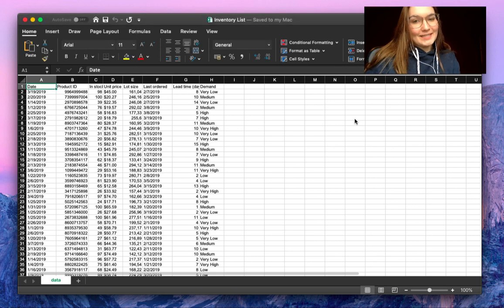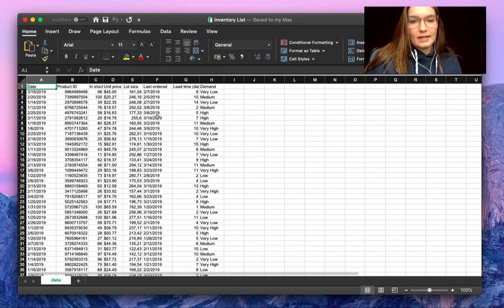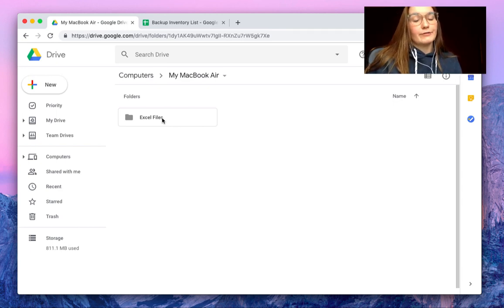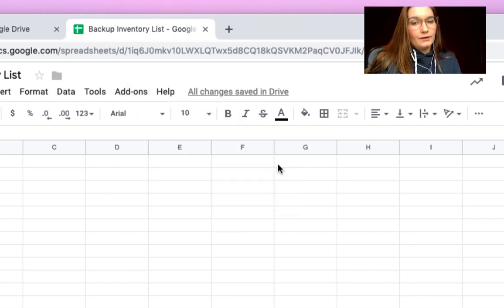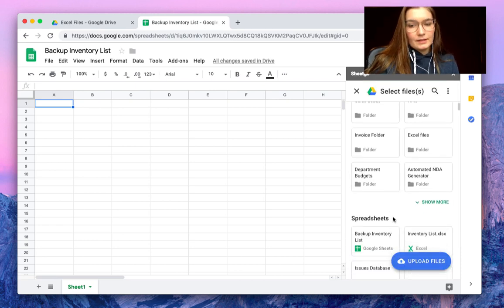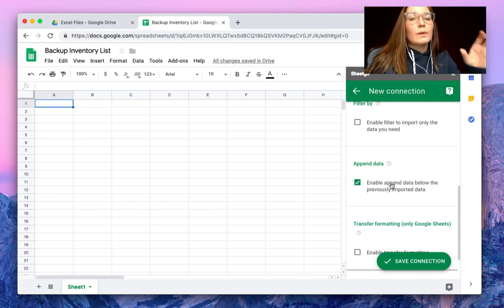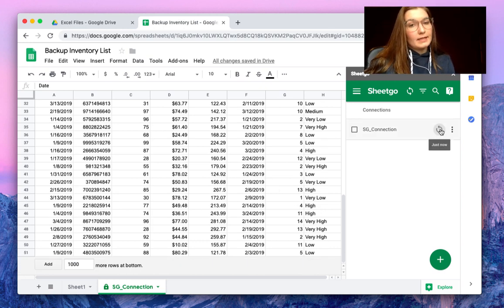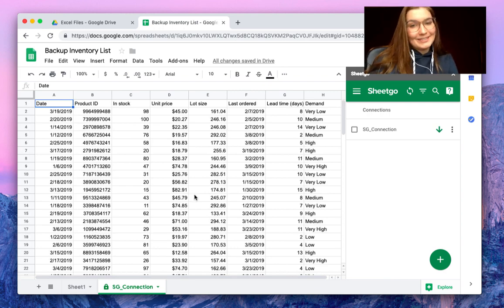Backup Excel data to Google Sheets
Start backing up your Excel data to Google Sheets automatically using Sheetgo

This video shows you exactly how to set up an automated, scheduled connection to backup data from Microsoft Excel to Google Sheets.

With the Sheetgo add-on, you can create automated connections between Excel and Google Sheets. Use the Append feature to create a historic track of your data, ensuring you never lose critical information and can maintain a full data history.